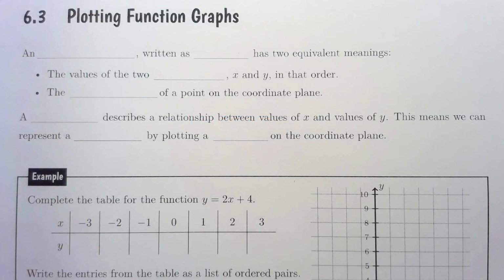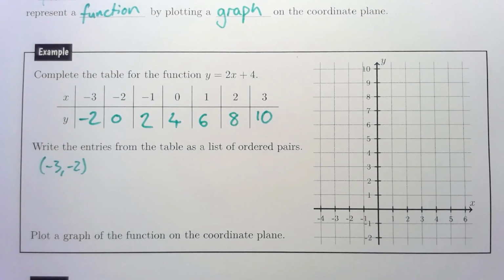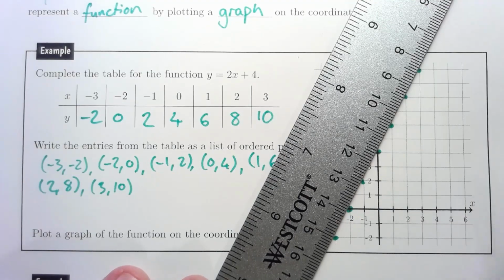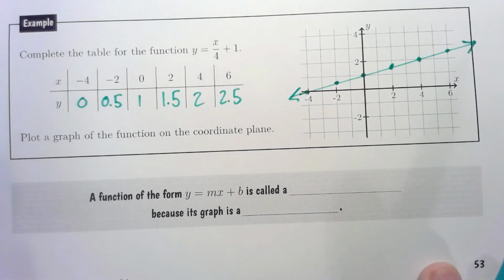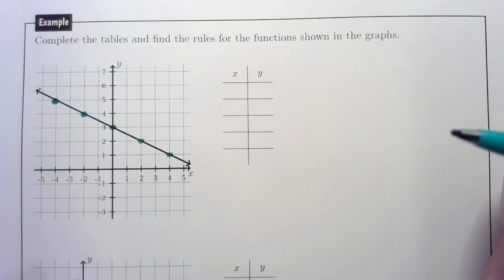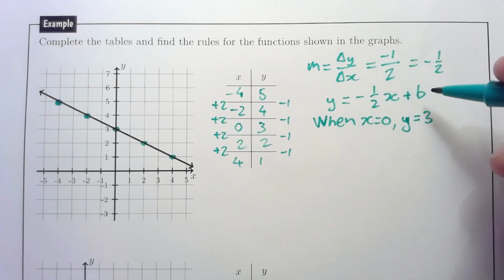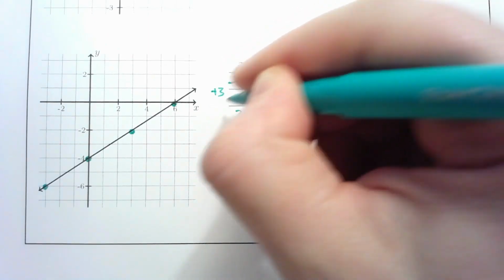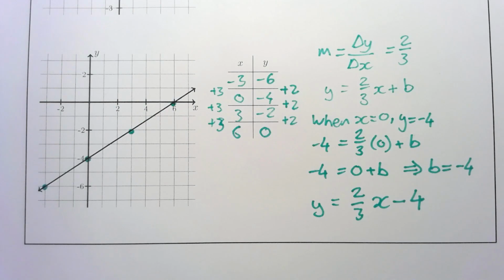Plotting Function Graphs